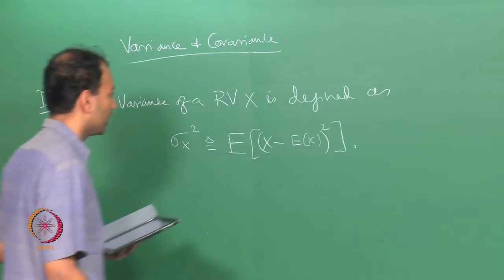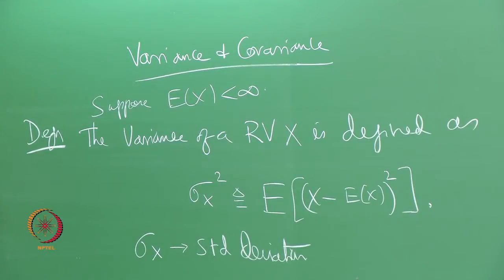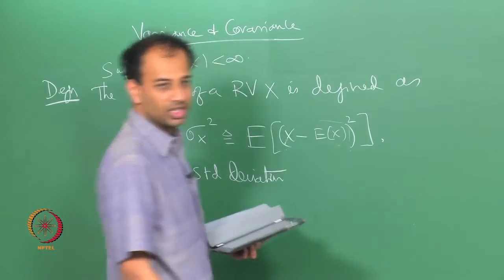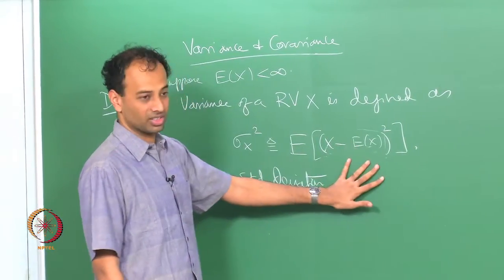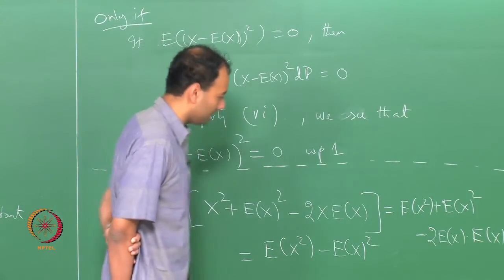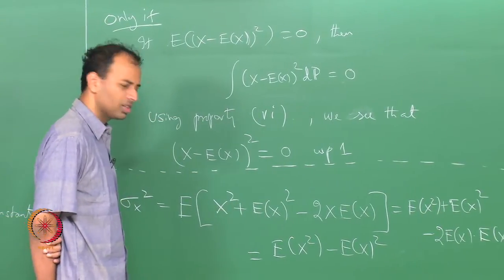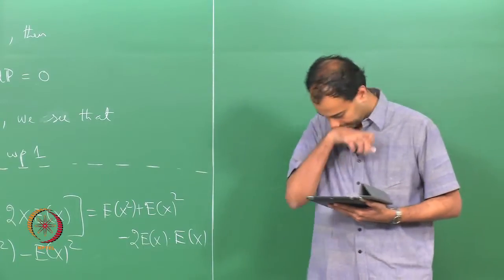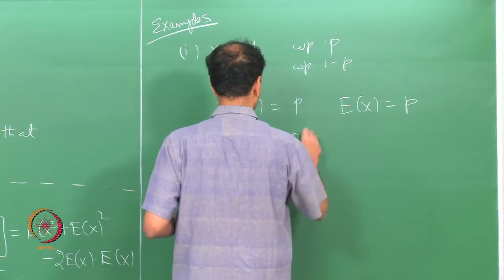Mod-01 Lec-35 VARIANCE AND COVARIANCE